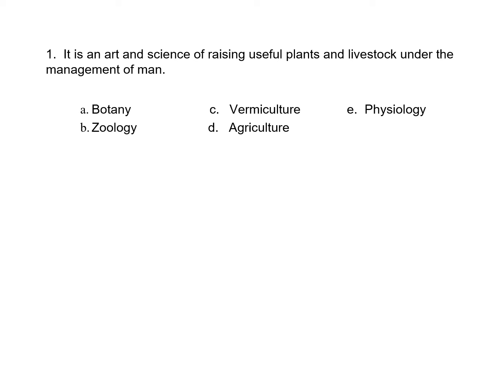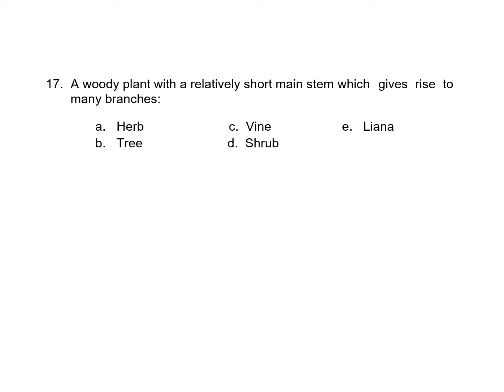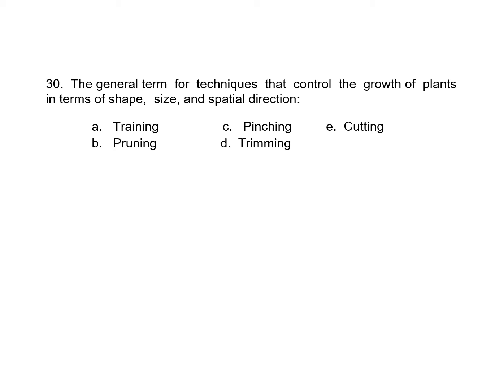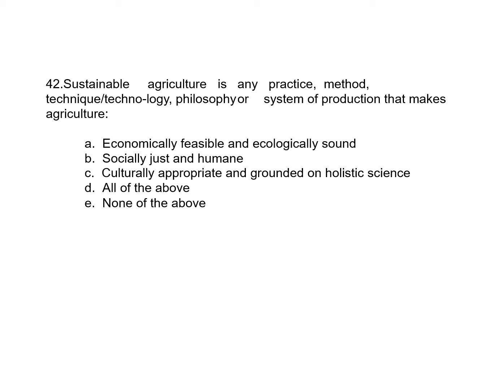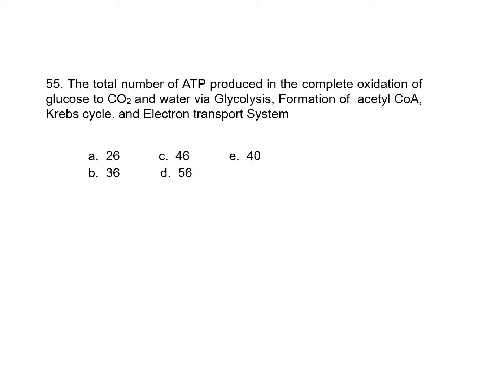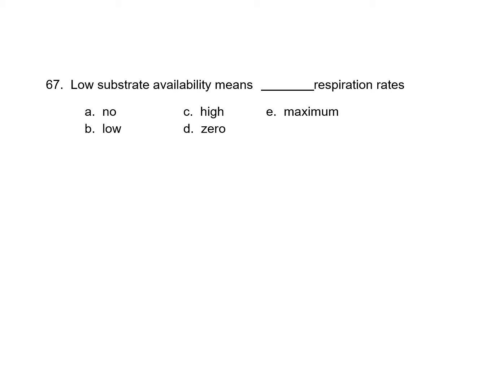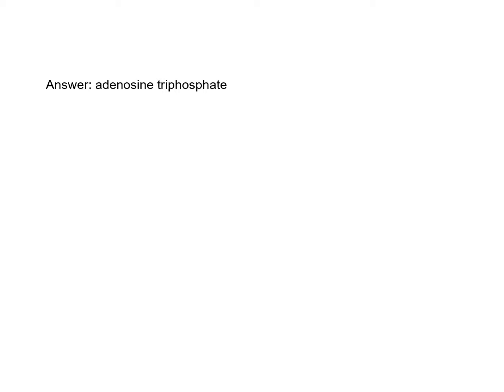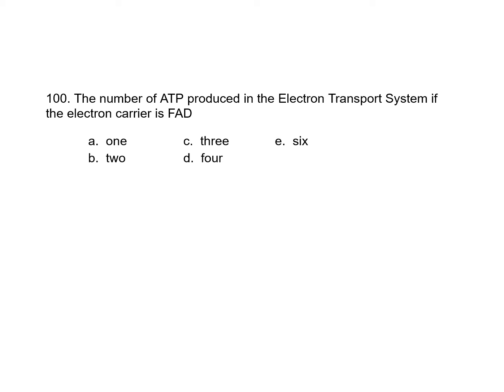CROP SCIENCE LEA REVIEWER 100 Q&A (with voiceover)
Hello everyone! The easy and convenient self-reviewer is already here on youtube, and it is for free!

This channel contains simple video reviewers comprising the scope and coverage for the Agricultural Licensure Examination in the Philippines. For the reviewee's convinience, these videos are divided per subject/sub parts.

Each video have questions and answers that will serve as your simple reviewer, which will help you with your quest on passing the Agricultural Licensure Examination (Board Exam).

All of the available reviewers online and offline are compiled for general information and self reviewing purposes. We do not guarantee beyond 100% accuracy, however these are the reviewers which the passers had used, so we aim to help you (and the people who are having a hard time taking breaks from their worklife or other duties) to review for the Agricultural Licensure Examination using these reviewers.

This channel and videos are made to help you have a self-reviewer and pass the board exam! So stay put, watch the video, and review!

Thank you and God bless! Fighting!